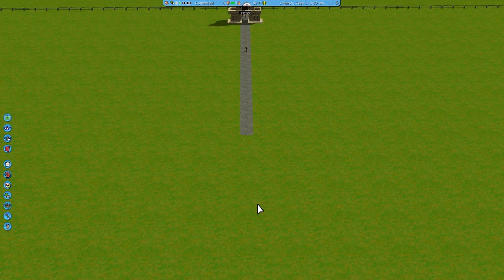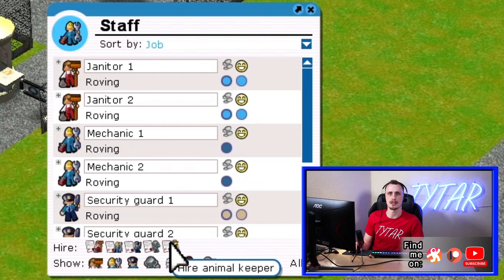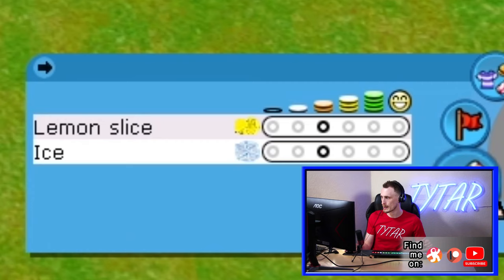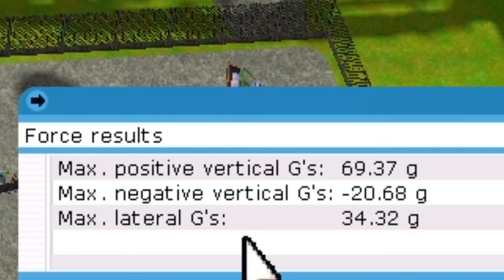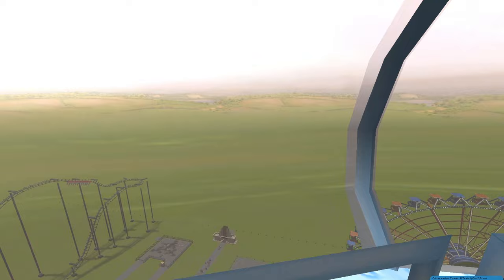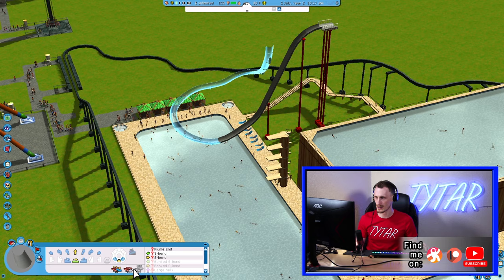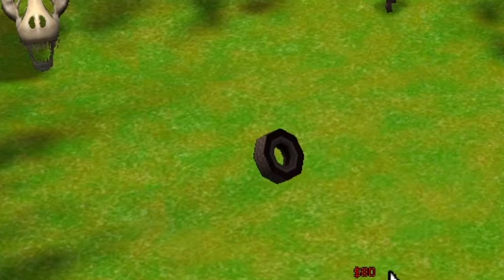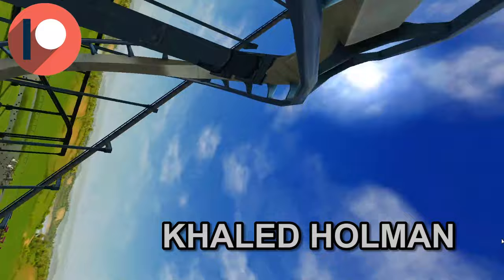Playing RollerCoaster Tycoon 3 Today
Rollercoaster Tycoon 3, this video is a playthrough of Rollercoaster Tycoon 3 today, how does it hold up? Is it nostalgia? Or does it really stand the test of time? This is the start of a 3 part series on the channel where I will play Rollercoaster Tycoon 3, Rollercoaster Tycoon 2, and Rollercoaster Tycoon 1. This video even has Rollercoaster Tycoon 3 Soaked! and Rollercoaster Tycoon 3 Wild! Expansions!

Alli Hart
Mariah Weakland
Ulrika Eriksson
Viktor Henriksson
Khaled Holman
Zack Cooper
NorthStarrs
Reyn Carpenter
KnightOfKris
Josey

Tytar's Editing Software
Tytar's Thumbnail Editor
Tytar's Special Effects Software
Tytar's Lighting
Tytar's Capture Card